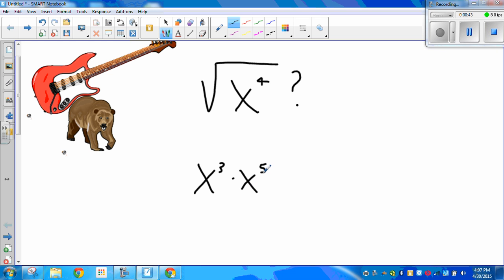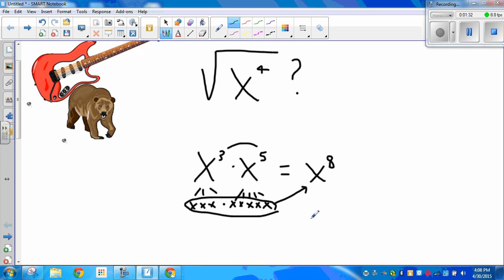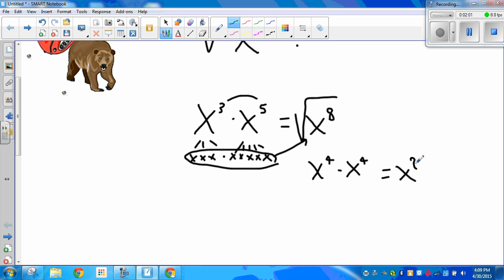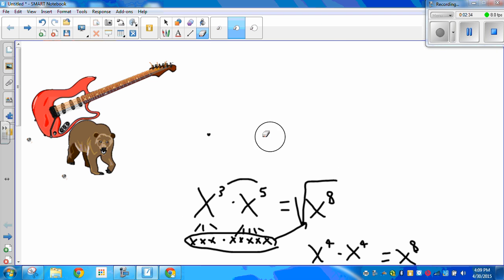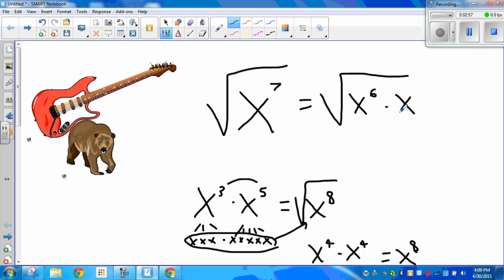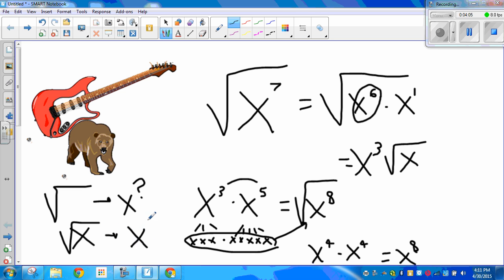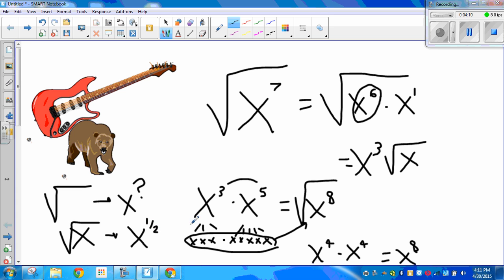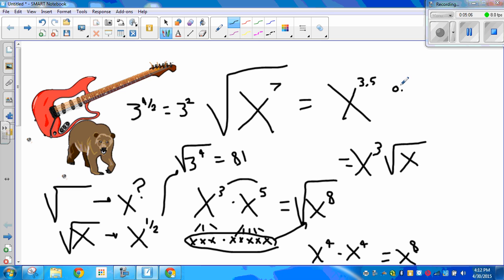Taking the square root of radicals